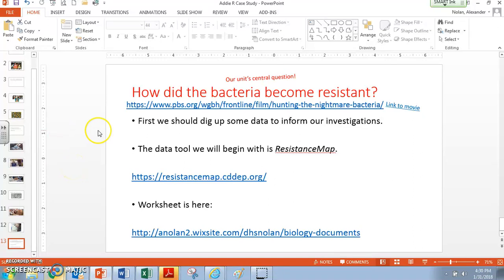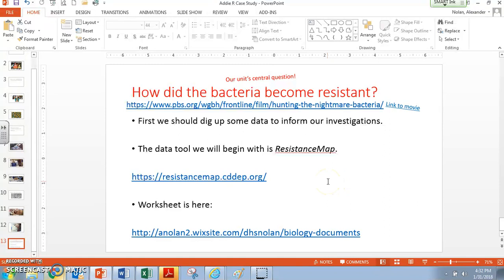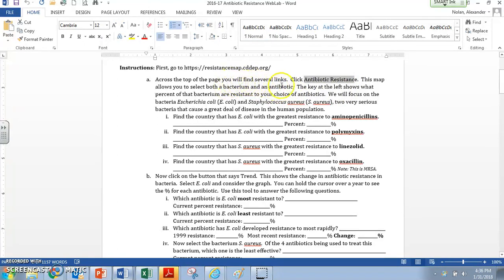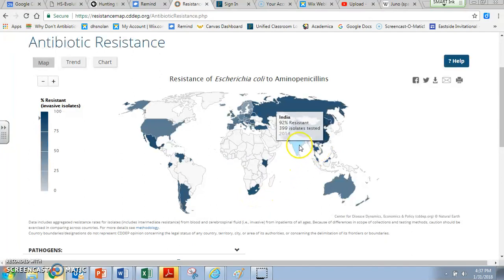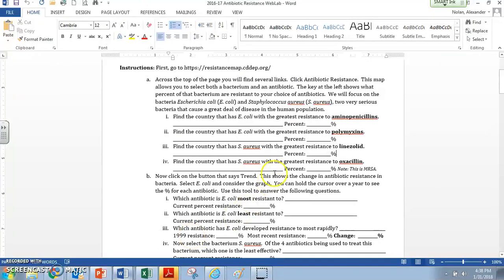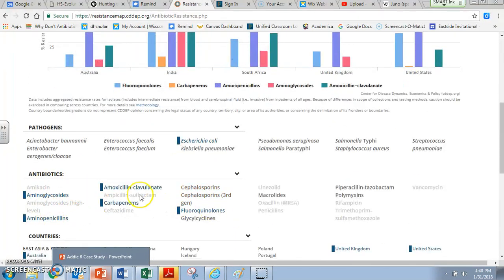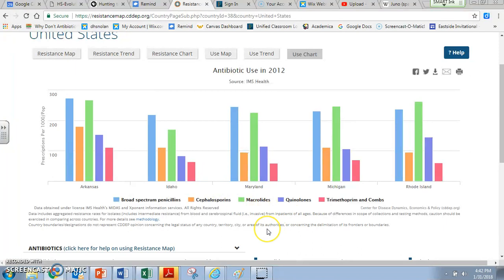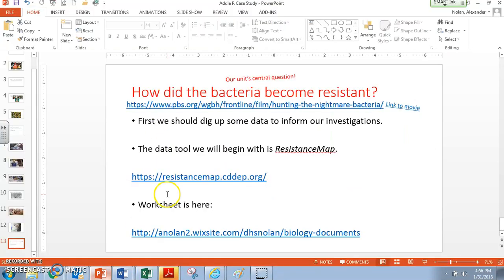How to Use Resistance Map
Here I show you the resource we are using in class to investigate trends in antibiotic resistance around the world: ResistanceMap.